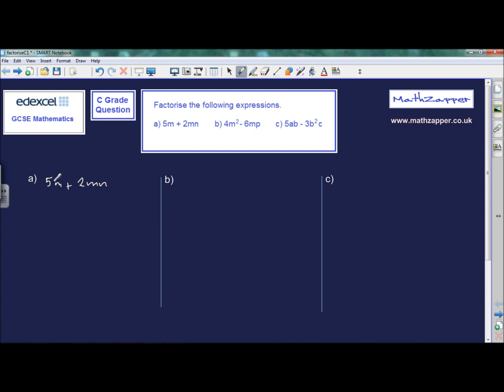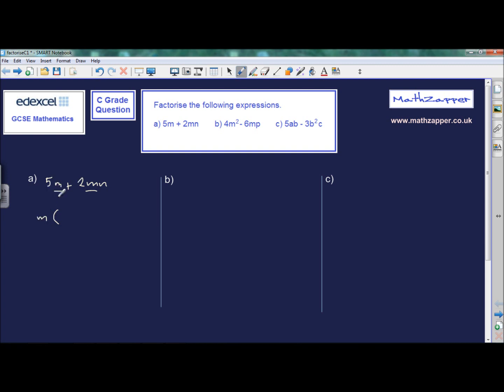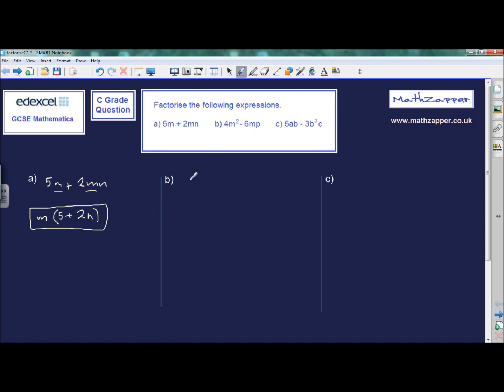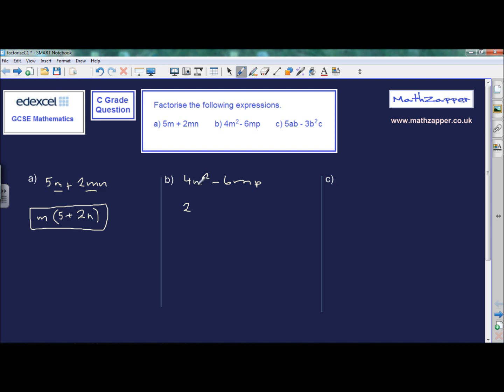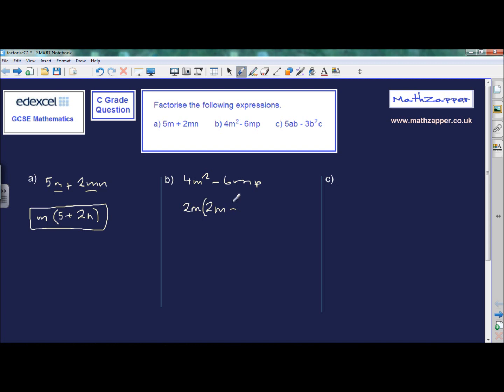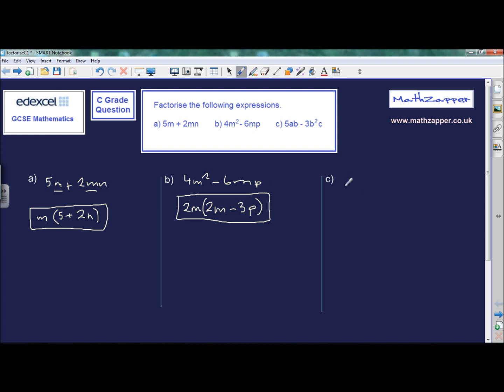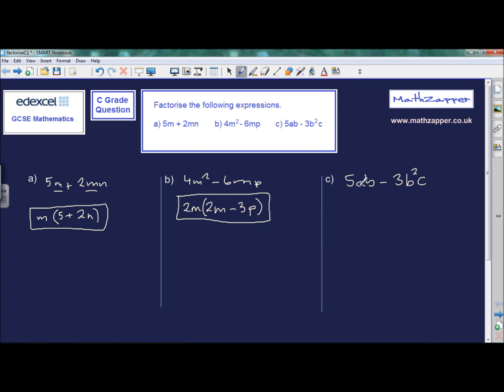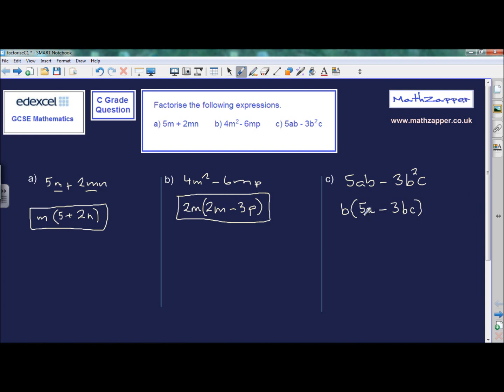GCSE Algebra Factorisation C Grade type question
Think of algebraic factorisation as the reverse of expansion of brackets.